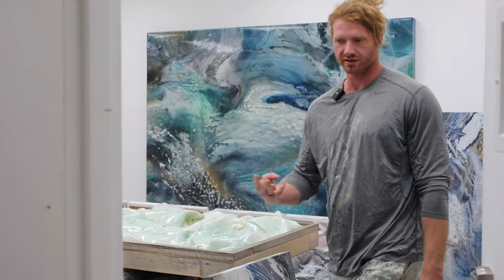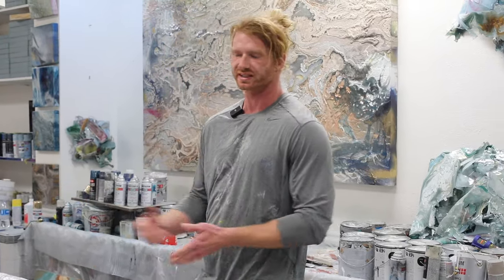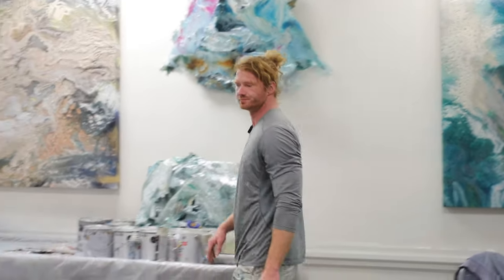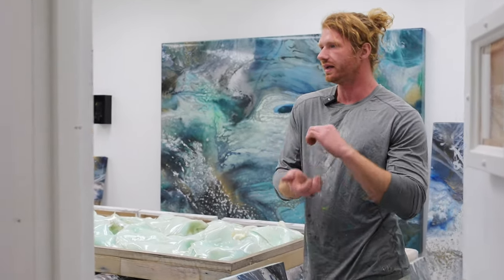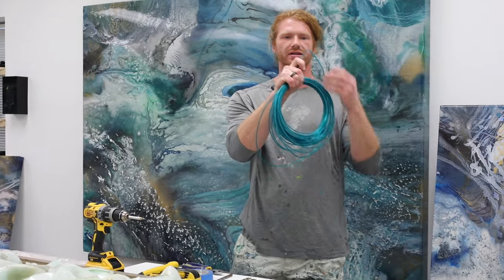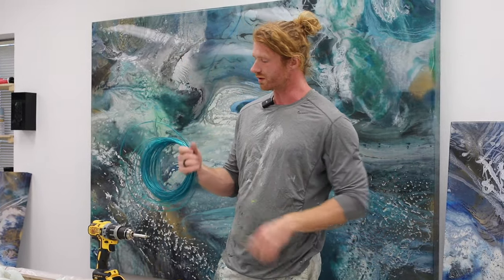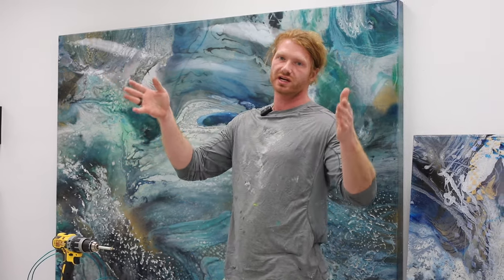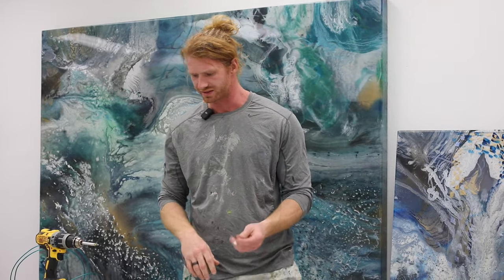3 Ways to Hang Your Artwork | Studio Session 13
In this video, I share professional tips and techniques for hanging artwork, whether it's small pieces, large canvases, or even sculptures.

I'll cover the use of cleats, wiring, and D-rings, providing you with the knowledge to install your art safely and efficiently.

The hanging rings, toggle anchors, and French cleats I use
Triple D Ring
Double D Ring
Drywall Toggle Anchor
French Cleats

If you are curious about the products I use well here ya go!
- Artresin Resin & Hardner

Also if you are wanting to learn the business side of the art industry, check out my Ebook!